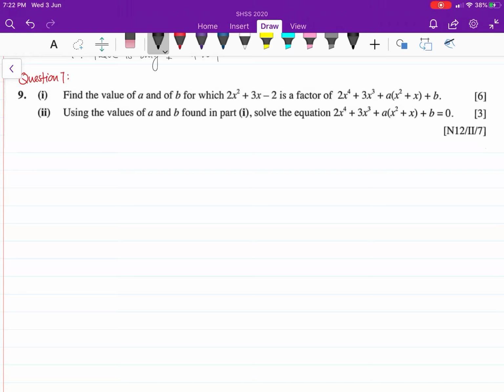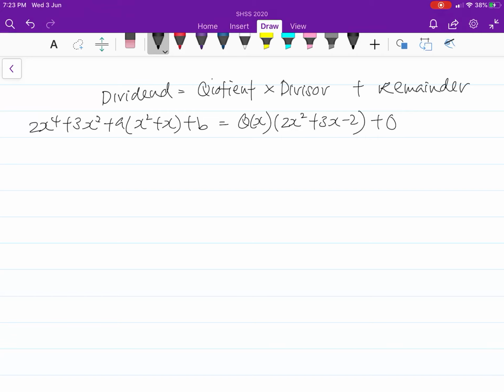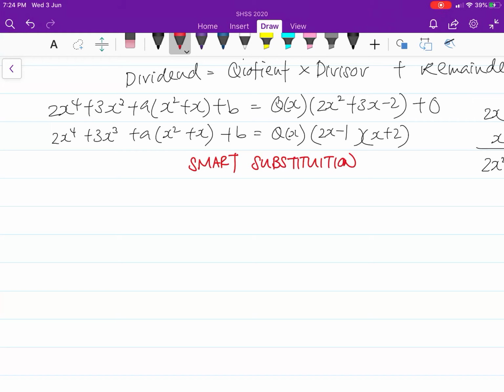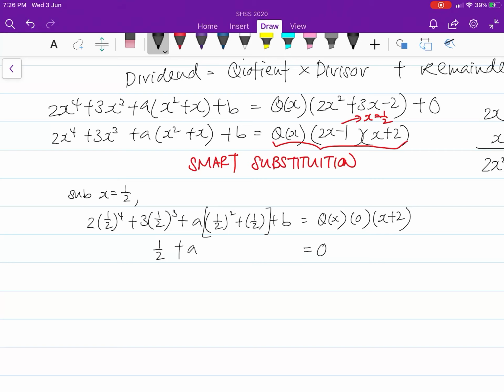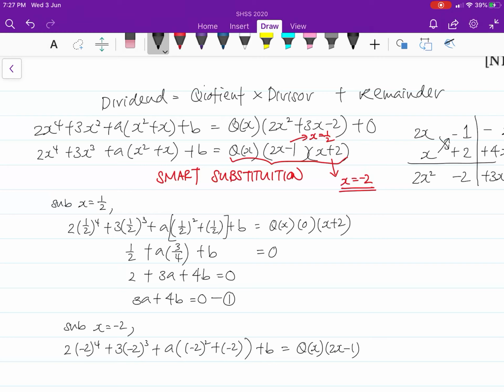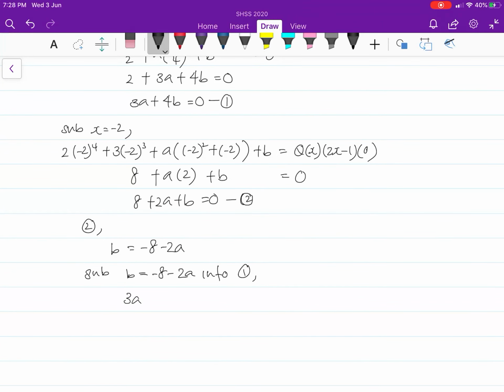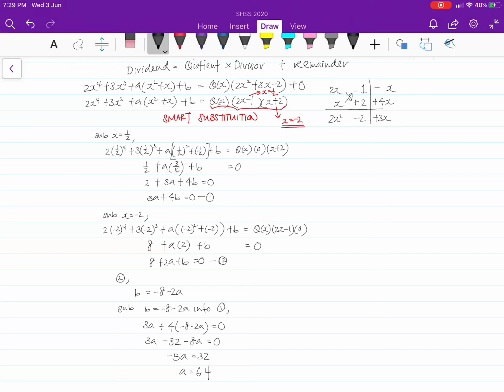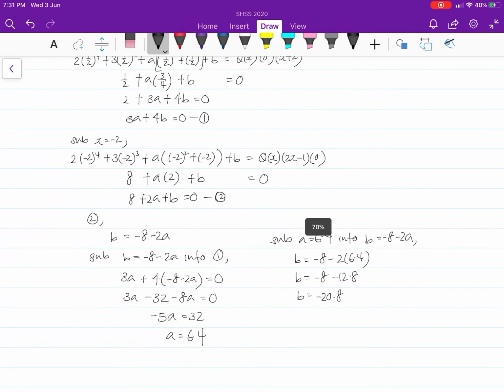SHSS Sec 3 Amath May HA Qn 7